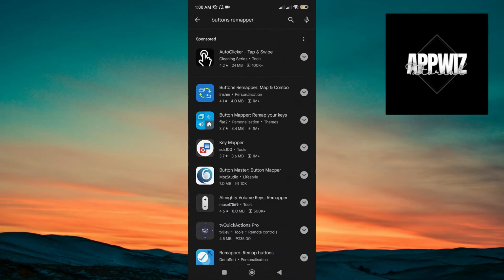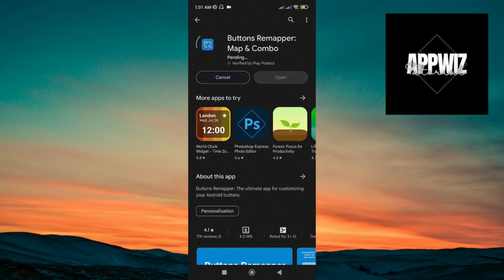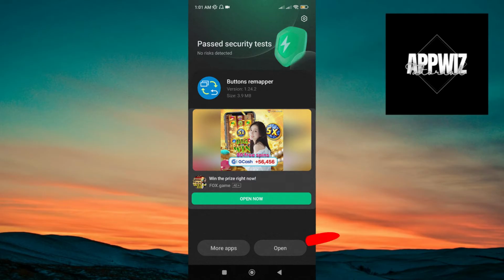How To Disable Volume Buttons on Your Android Phone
Learn how to disable the volume buttons on your Android phone with this step-by-step tutorial. We'll walk you through the process of adjusting your phone's settings to prevent the volume buttons from controlling the audio or media playback. Whether you want to avoid accidental volume changes or customize your phone's functionality, this tutorial will guide you through the necessary steps. Watch now and take control of your Android device's volume settings!